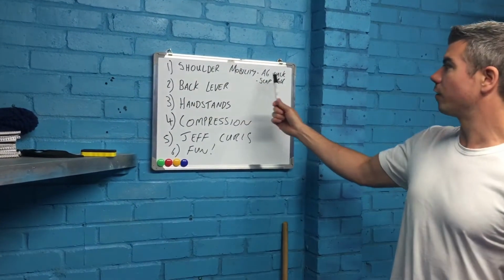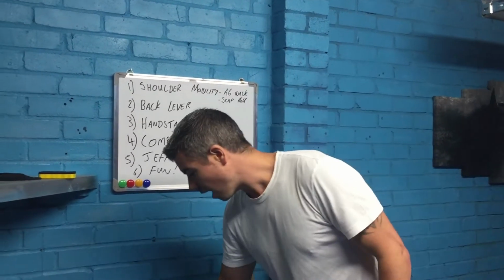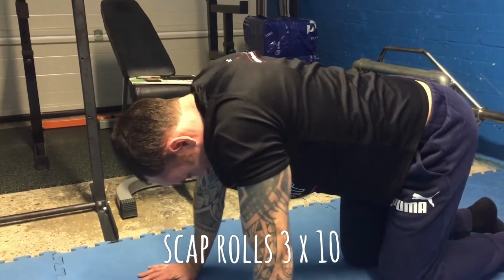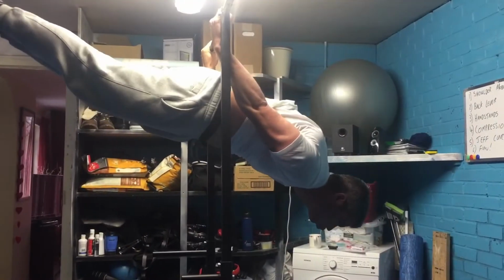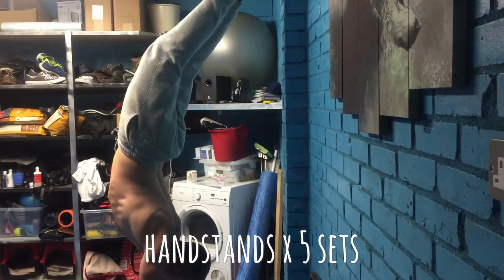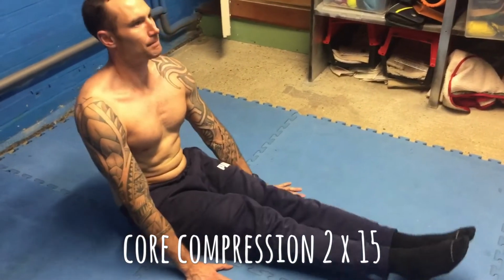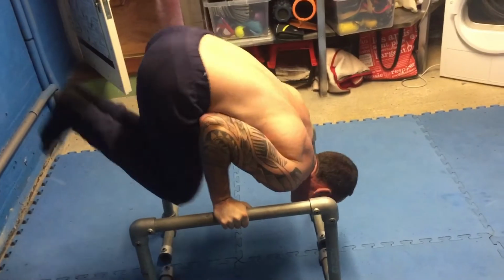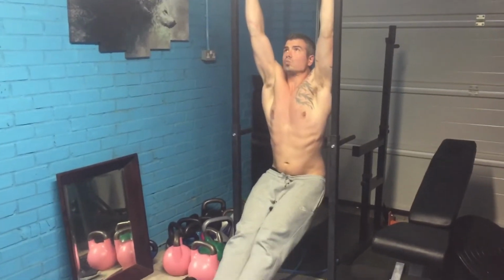Vlog 2-back levers, serious flexibility gains and secret core exercises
Today's session was an upper body session consisting of mostly straight arm strength exercises. Jim gets to grips with the back lever and we make some exciting flexibility discoveries